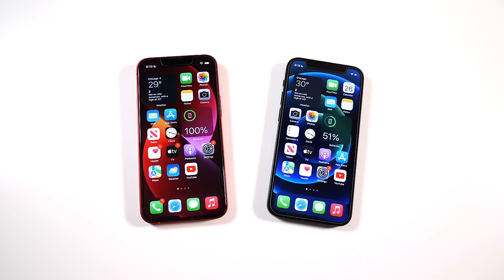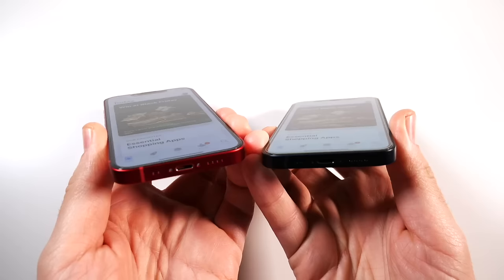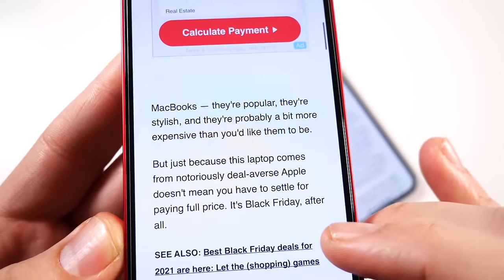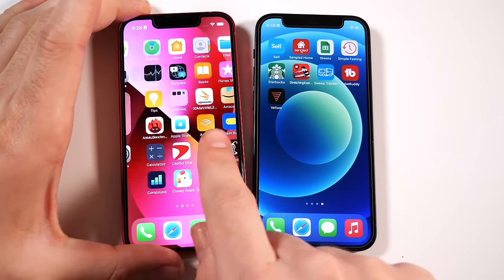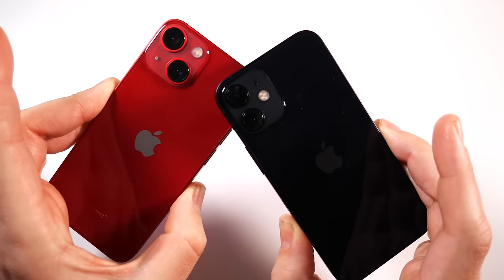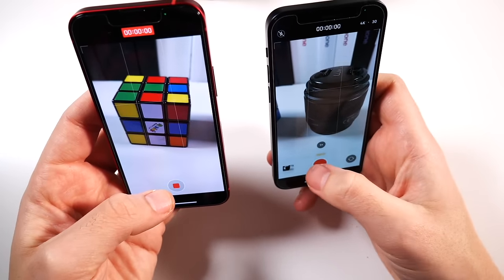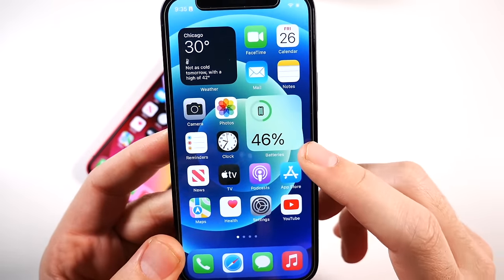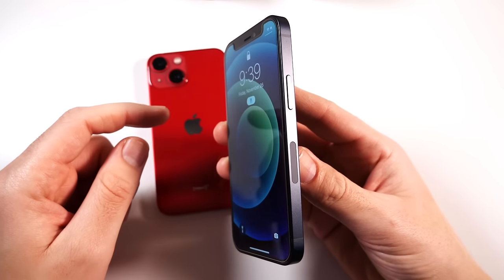iPhone 13 Mini vs iPhone 12 Mini - Should You Upgrade?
iPhone 13 Mini vs iPhone 12 Mini - Should You Upgrade? Hello all and welcome to this video comparison between Apple iPhone 13 Mini and Apple iPhone 12 Mini and in this video I will take you through various sections of each phone and help you decide if you should upgrade or not. iPhone 13 Mini features a 5.4" Super Retina XDR OLED display, Apple A15 Bionic chipset, 4GB of ram, and Dual 12MP 4K60P HDR Cinematic Video cameras while iPhone 12 Mini features a 5.4" Super Retina XDR OLED display, Apple A14 Bionic chipset, 4GB of ram, and Dual 12MP 4K60P camera with HDR video support at 30FPS. If you have either of these phones, please consider sharing your experience with the community down below in the comment section of this video to help those out who are still trying to decide which phone to go with!

Video Chapters:

Introduction, prices, build: 0:00-1:30
Display quality differences: 1:31-3:02
Software and performance: 3:03-3:59
Storage and ram 4:00-4:46
Camera, which is better: 4:47-6:04
Battery life: 6:05-6:48
Face ID: 6:49-7:00
Audio performance: 7:01-7:25
Should you actually upgrade: 7:26-8:33